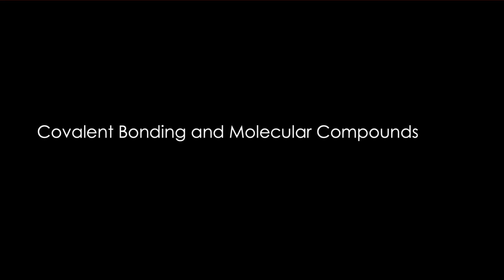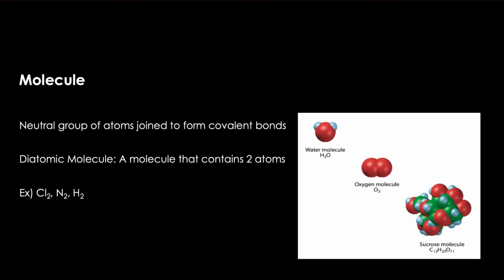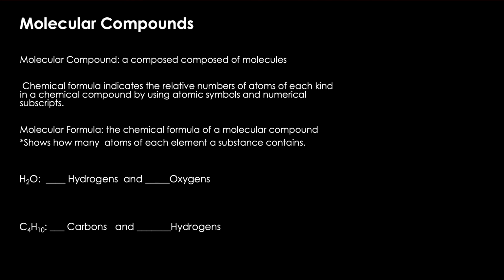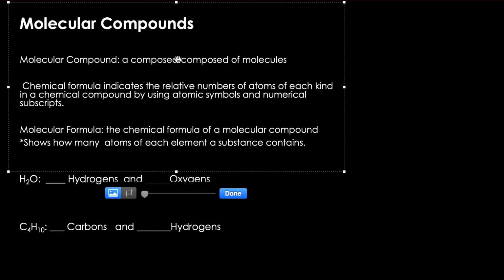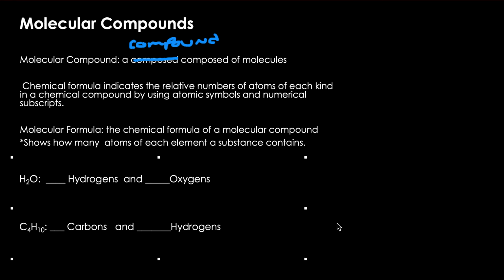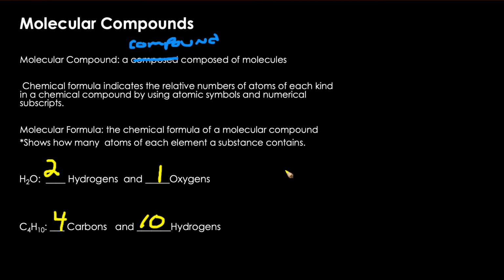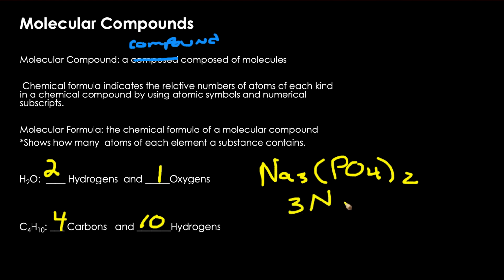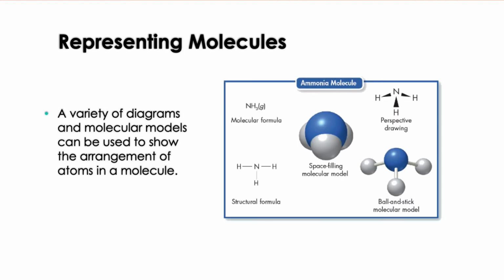Covalent Bonding and Molecular Compounds